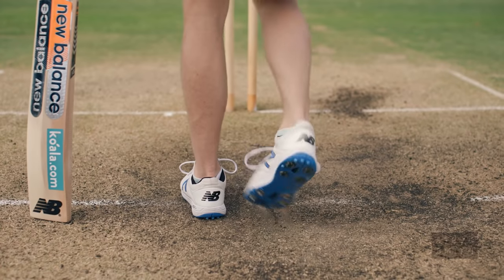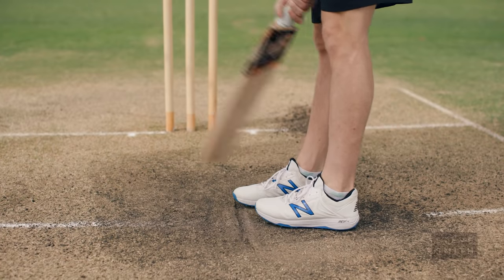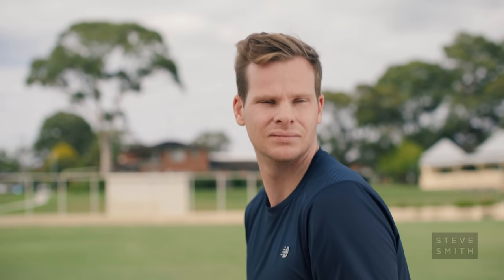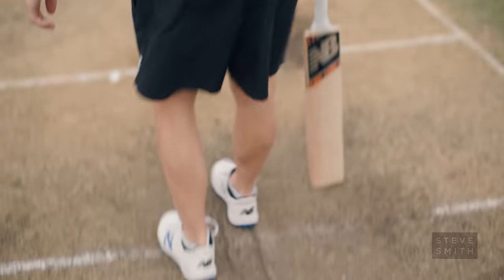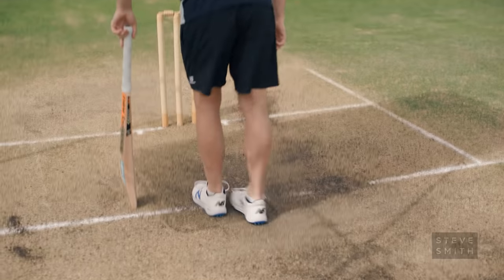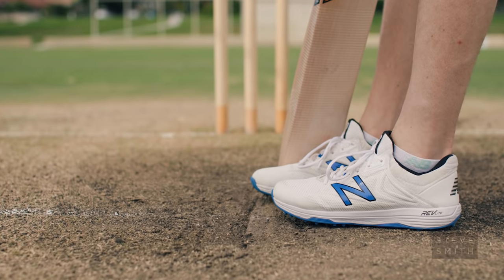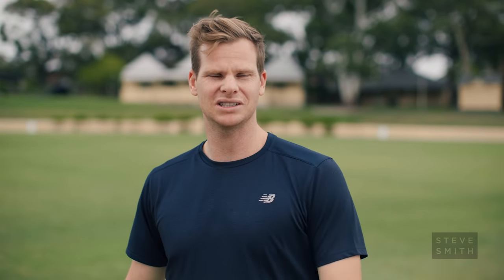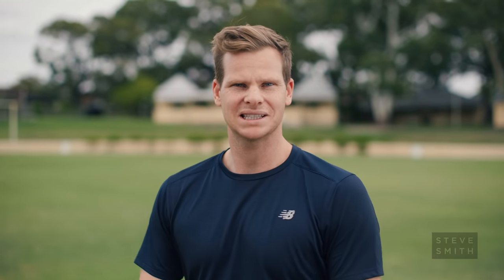Mark Your Guard | Top Tips | Cricket How-To | Steve Smith Cricket Academy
As a batter, you need to protect the stumps at all costs. Know your position and where you are going to score runs by marking your guard at the crease.

I’ve been fortunate enough to work with some great coaches, mentors and players over the years so I want to share some of the things I’ve learned with you here at The Steve Smith Cricket Academy.

I hope you’ll enjoy watching some of my Tutorials & Top Tips, Technique and Fitness suggestions as well as hearing some psychological advice because cricket is both a physical and mental game.

I've also put the call out to people who inspire me so I'm sure you'll enjoy hearing from them too.